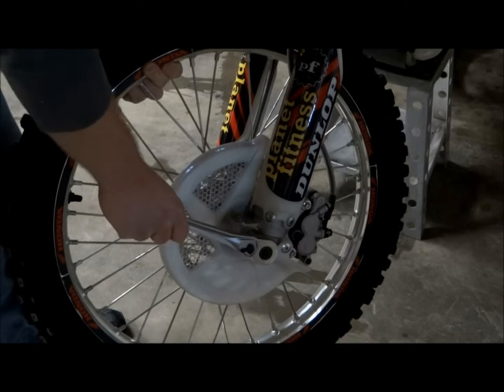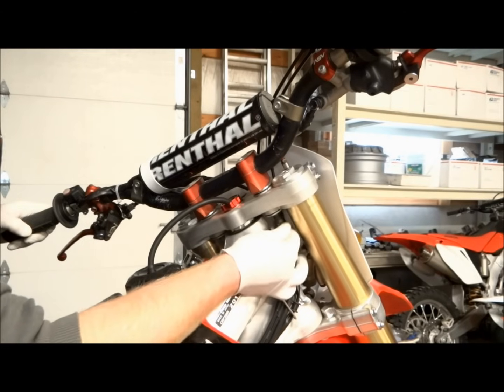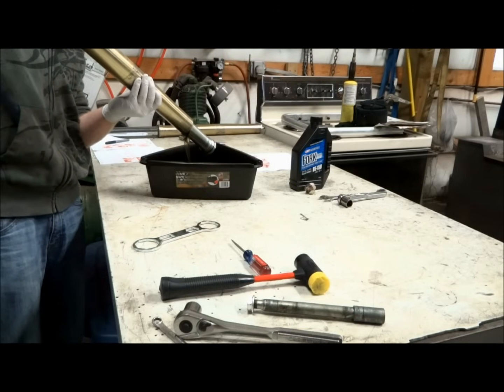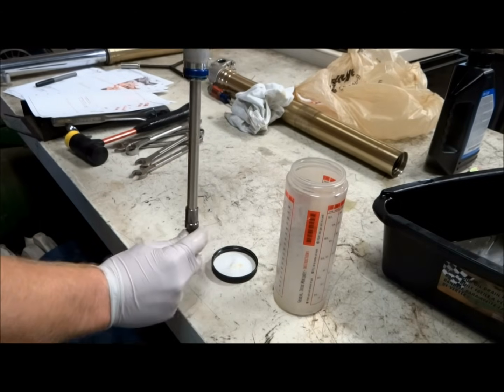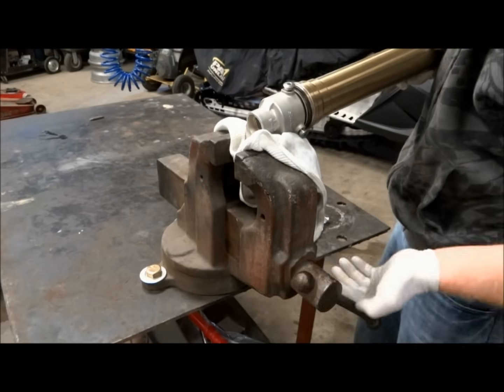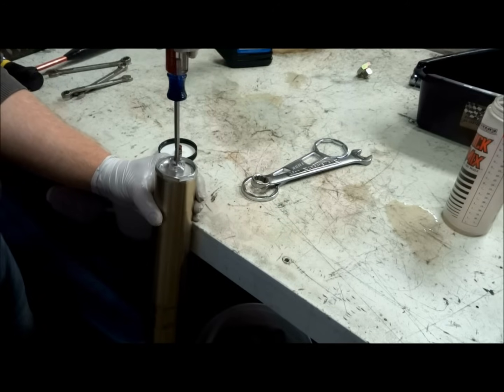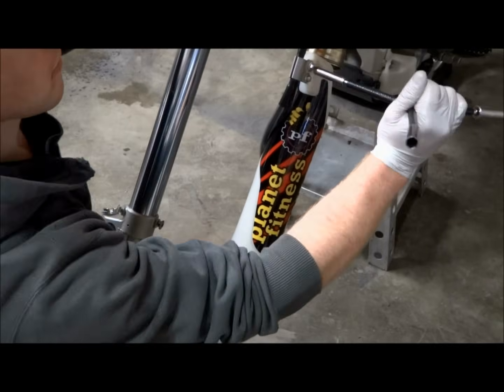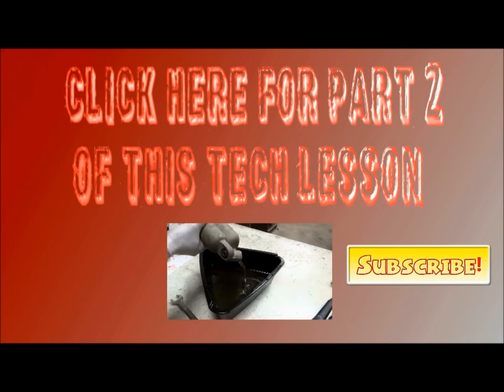CHANGING SUSPENSION OIL PART 1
This is Tech Lesson 8 | Changing Suspension Oil Part 1. A new Tech Lesson will be uploaded every Wednesday.